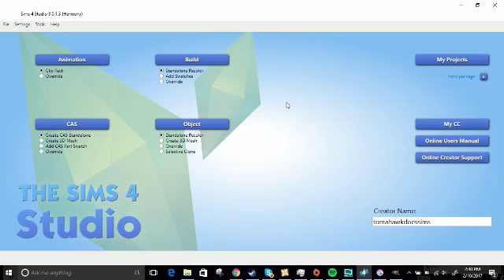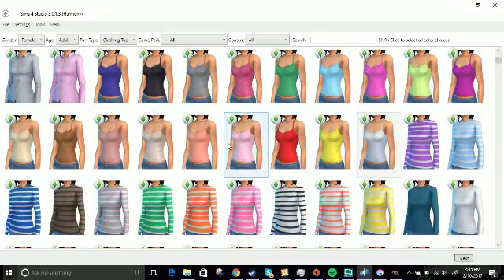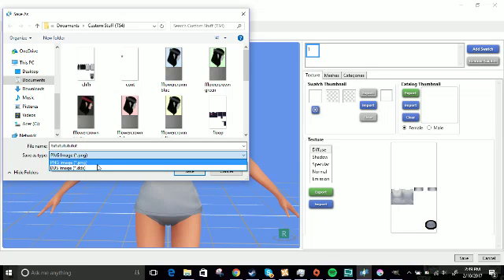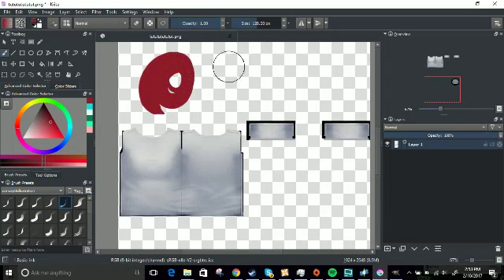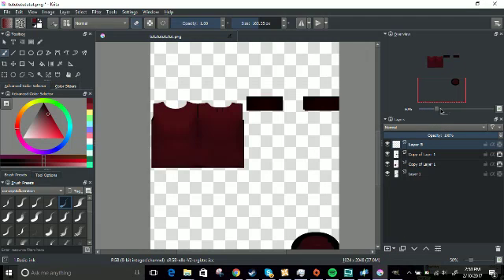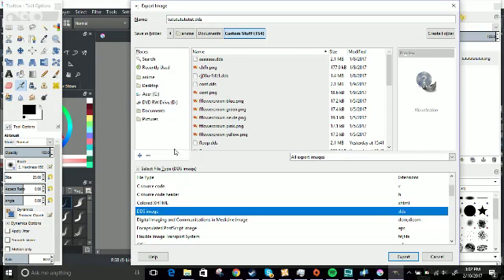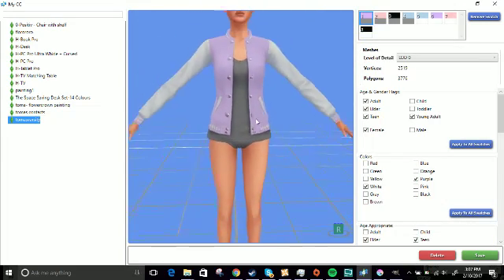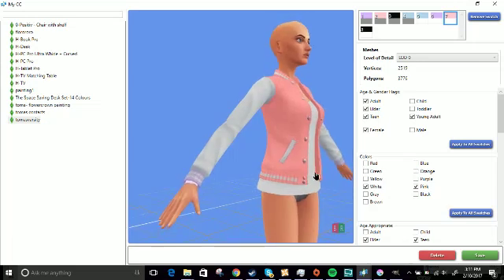Sims 4 Retexture Tutorial [CAS]